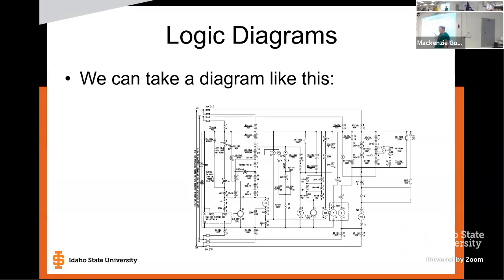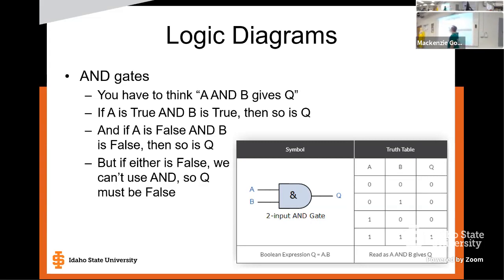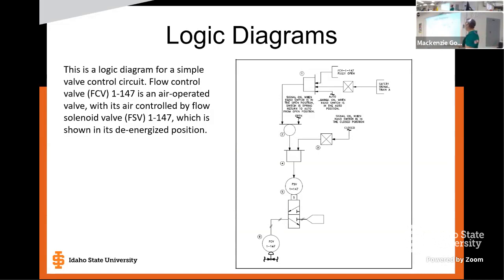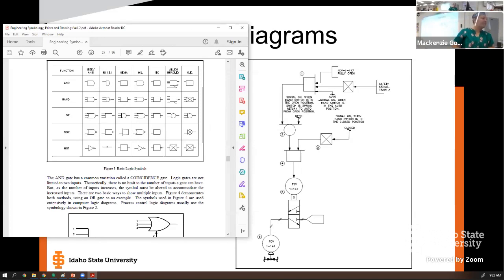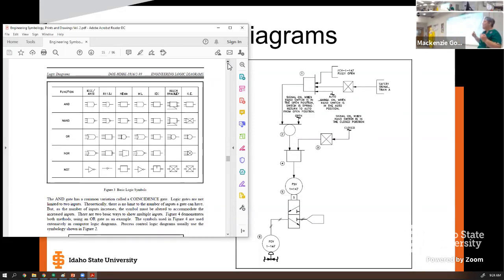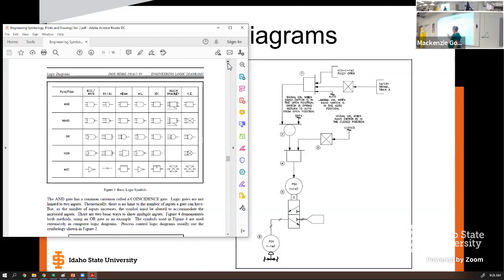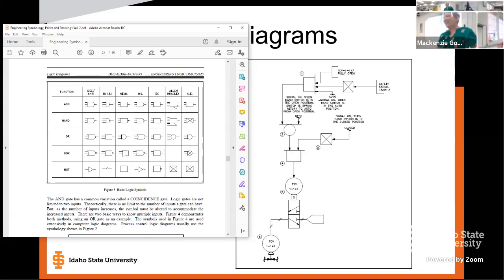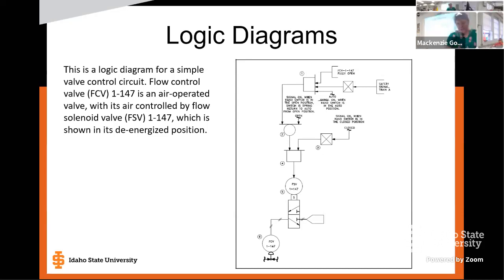ESET 0248 - 01: Power Plant Drawings (13125), Fall 2020